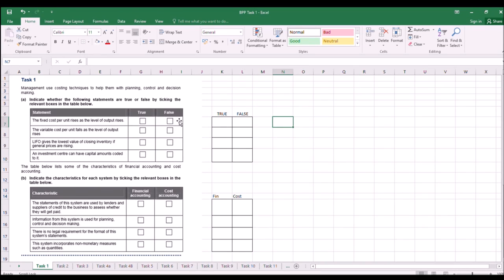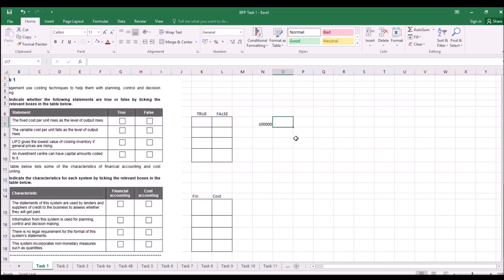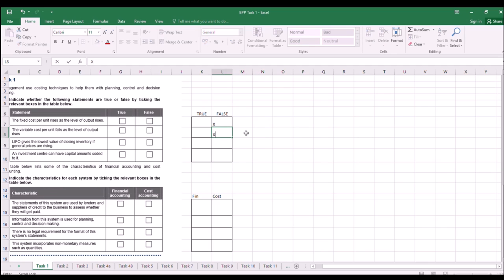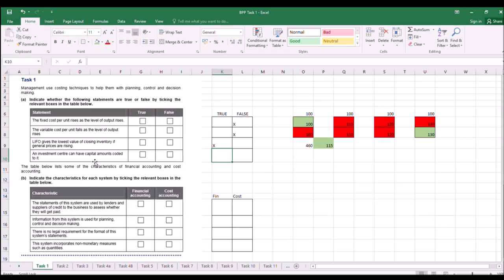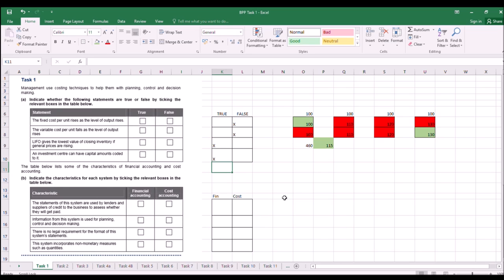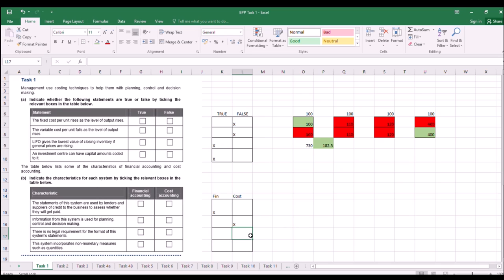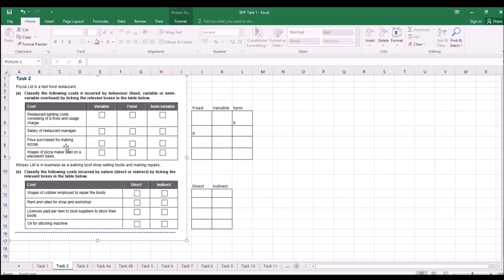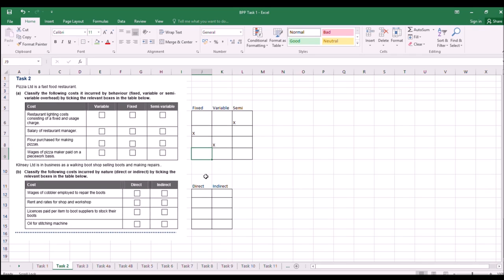Elements of Costing BPP Task 1 Full Walkthrough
This is a walkthrough of the Elements of Costing practice assessment 1 from BPP.

It is done in real-time having not seen the assessment before and so will be a little scruffy (which is intentional!).  By the time we get a few more in we will see the structure of each examiners questions which is what we are after.

Note that if you have the BPP answers there is a small error in the BPP answer later on (The answer uses 36 hours rather than 35 in the question and in this walkthrough).   The walkthrough is the correct answer.